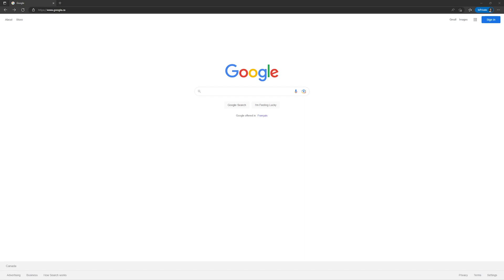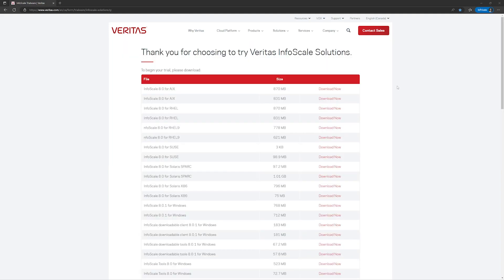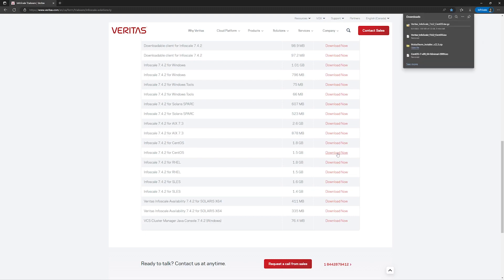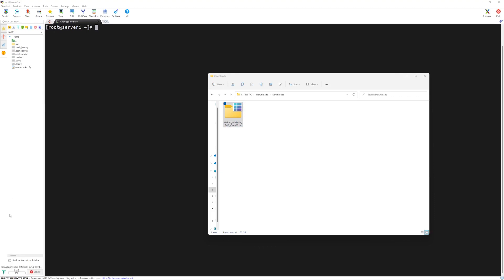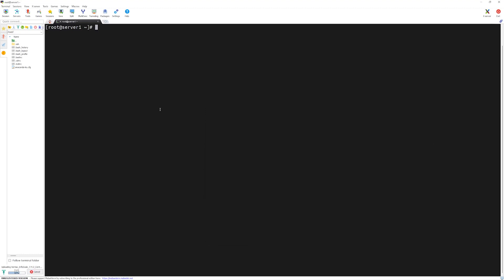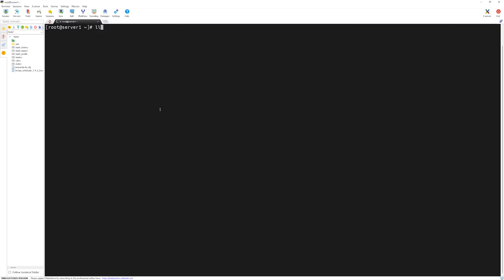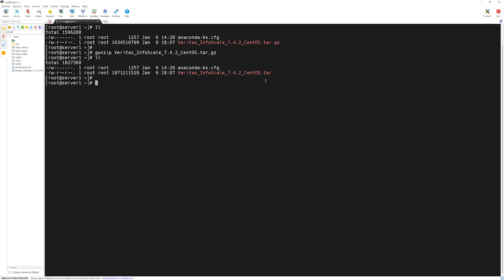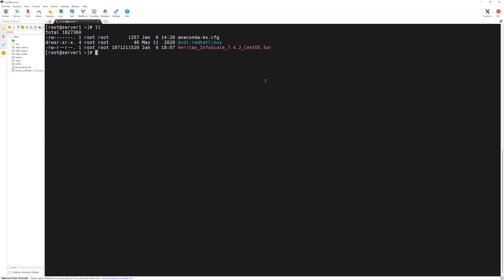15 download and transfer VCS Software